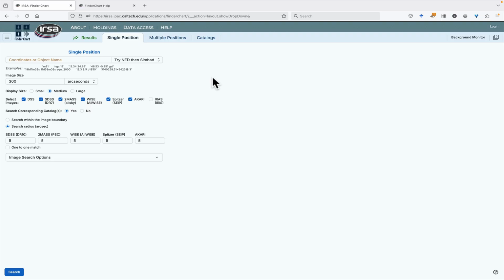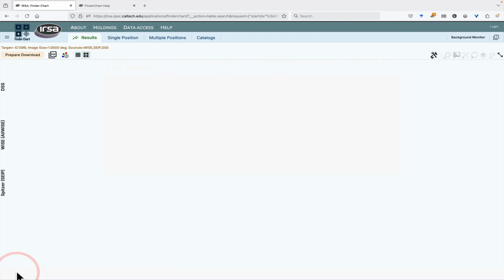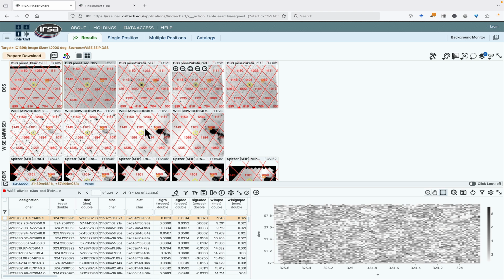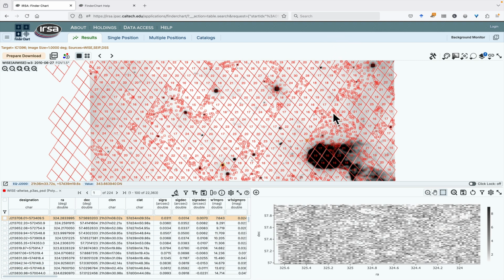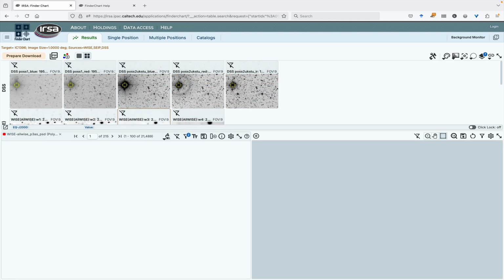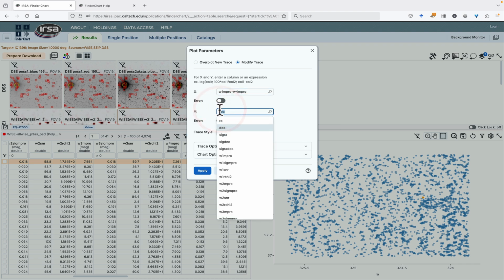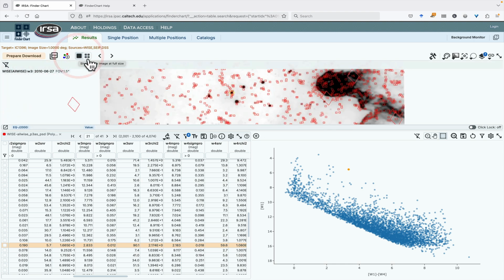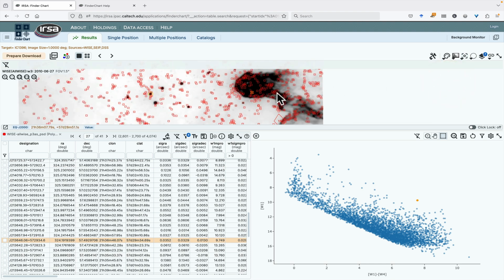IRSA Tutorial 0608v5: Catalogs and Plots in Finder Chart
This tutorial covers how to work with catalogs into the IRSA tool Finder Chart, and what to do with them once you have them loaded. NB: Finder Charts' link is (If you have questions, the IRSA Helpdesk is